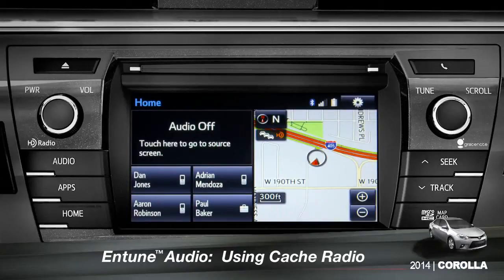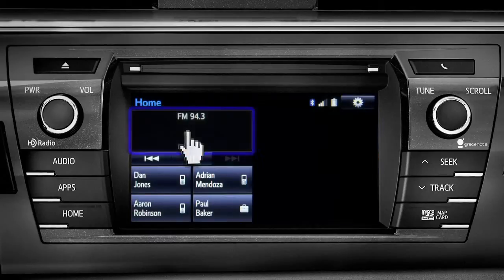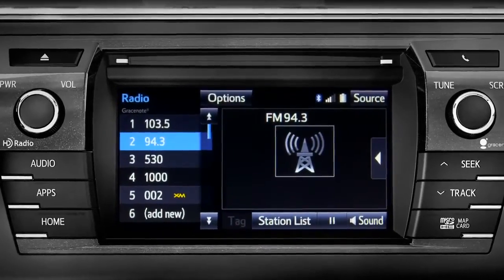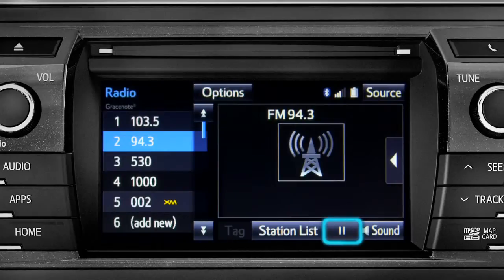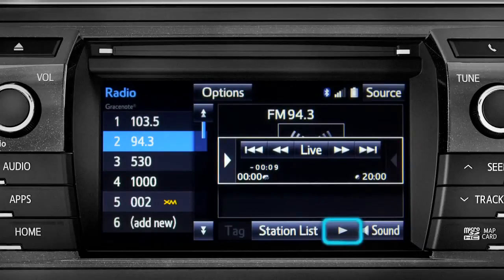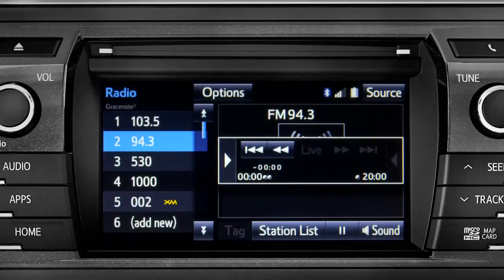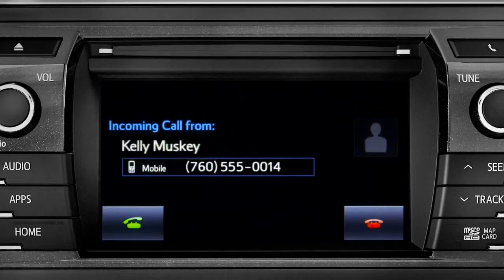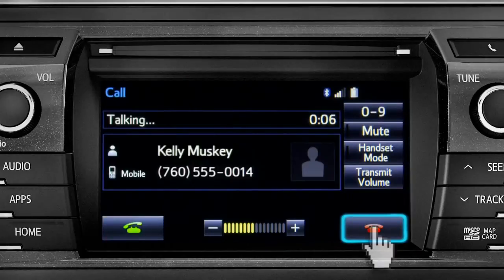Corolla How To Using Cache Radio 2014 Toyota Corolla